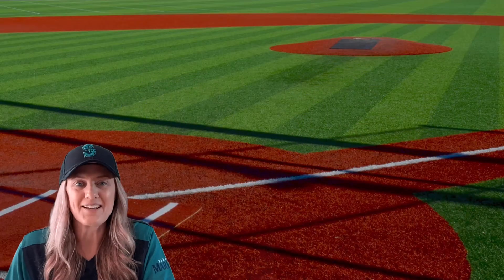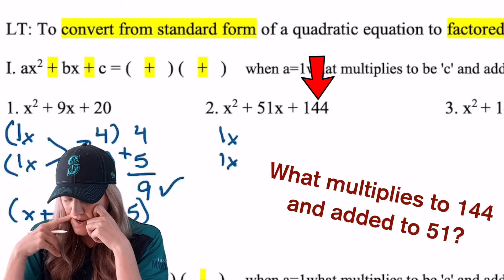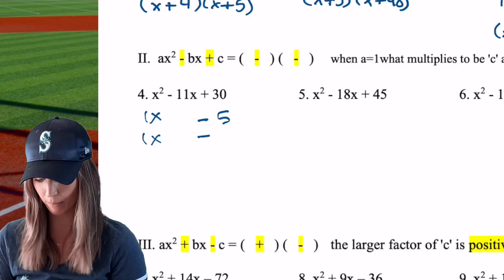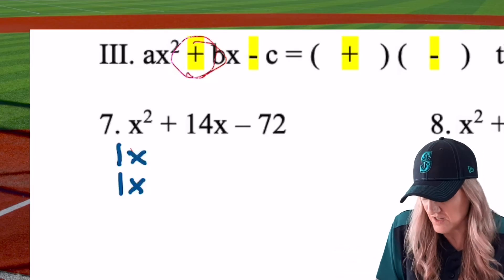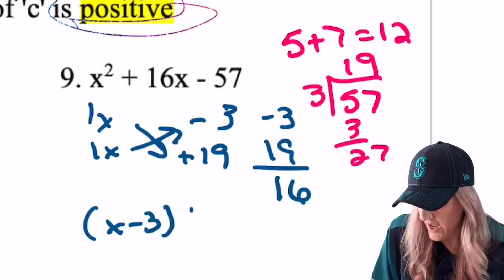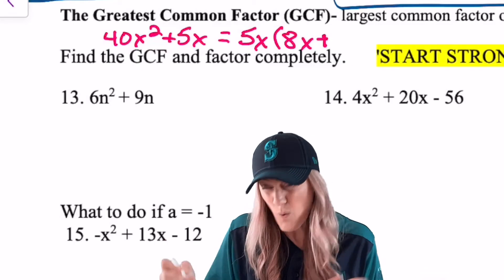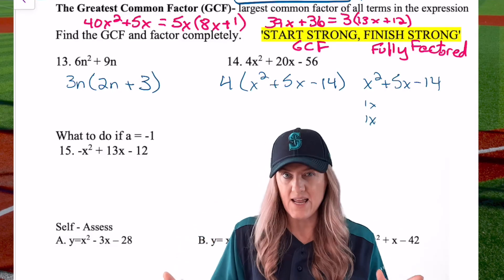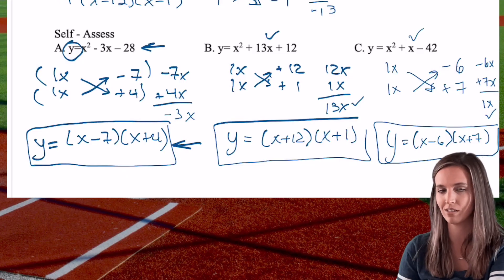Factoring Quadratics when a = 1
Break out your notebook and baseball mitt it's time to factor quadratics with Peart and Ryan. Join them in factoring quadratics in standard form where a=1, using a criss-cross method. Build an awesome foundation in factoring so you can tackle more difficult problems down the road.